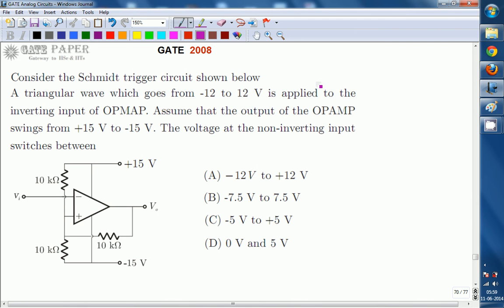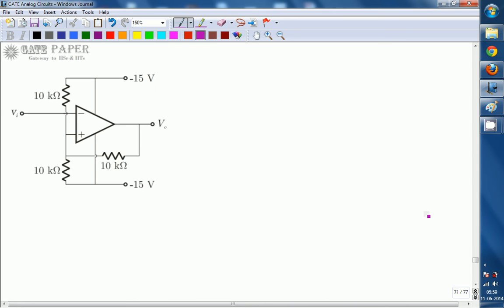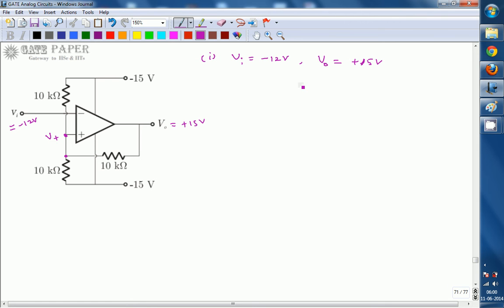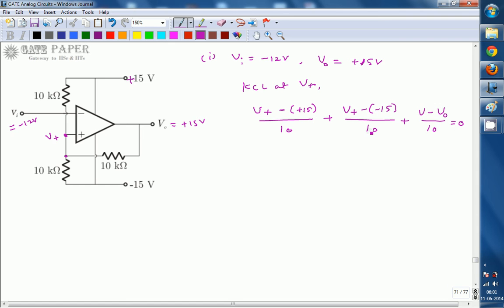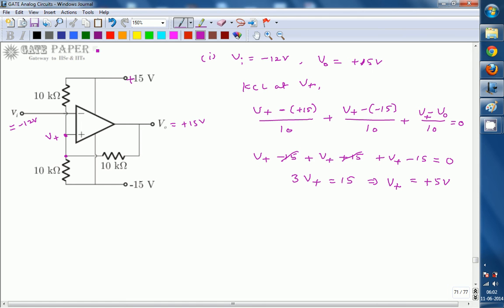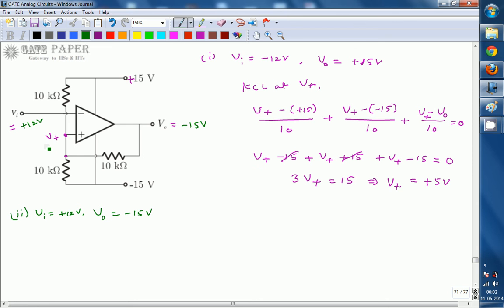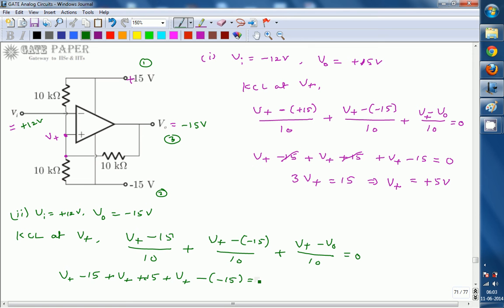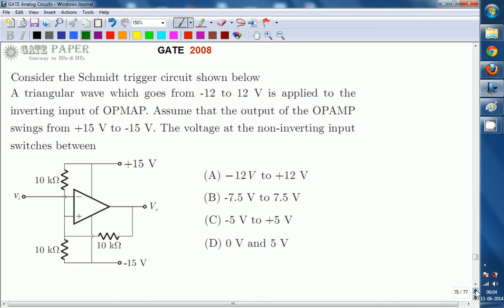GATE 2008 ECE Voltage at Non inverting terminal of Schmitt trigger switches between